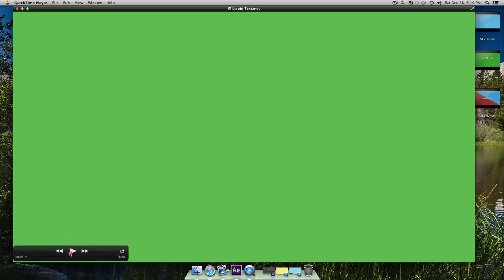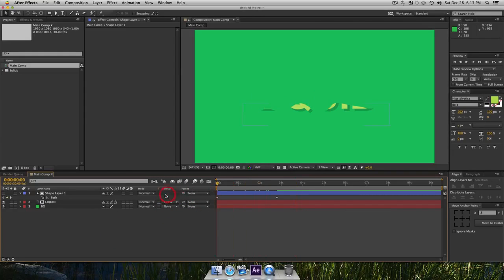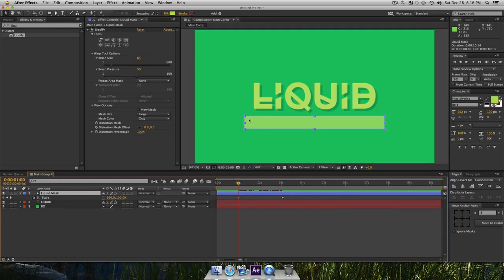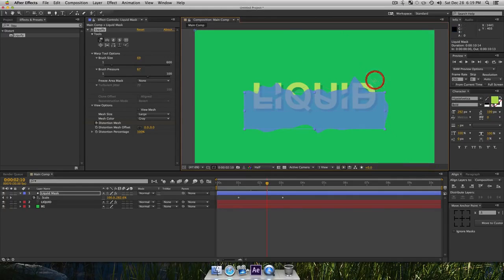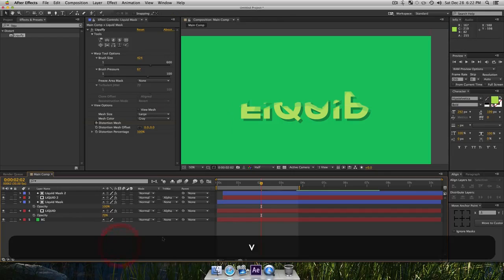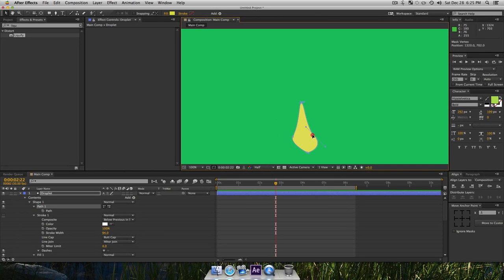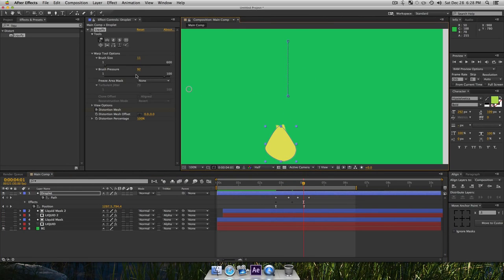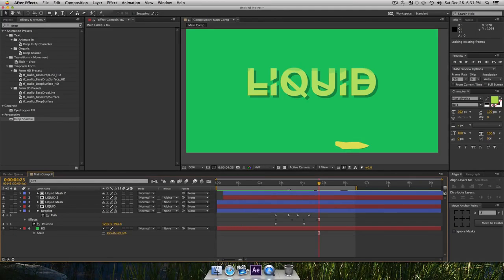Summit 15 - Liquid Masks - After Effects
Summit 15 - Liquid Masks Howdy ya'll today we're going to experiment with the Liquify filter in After Effects. This will help you get organic movement and give